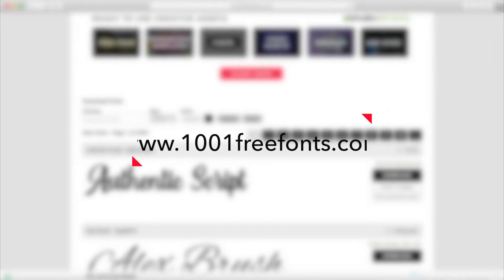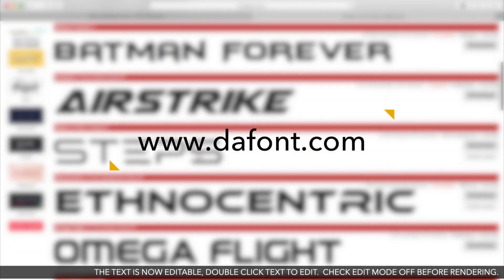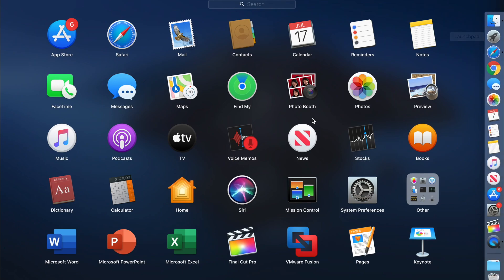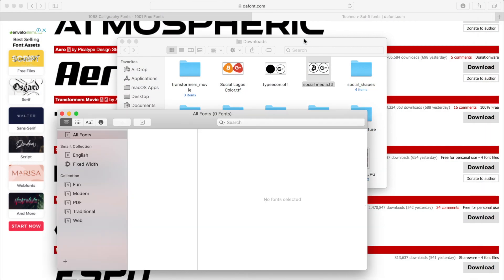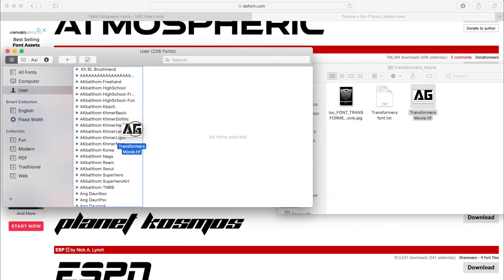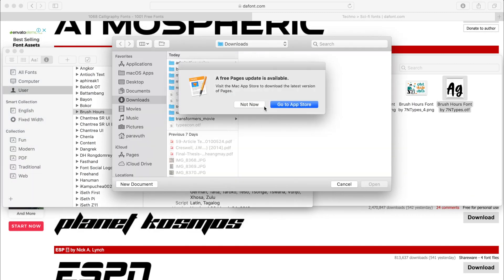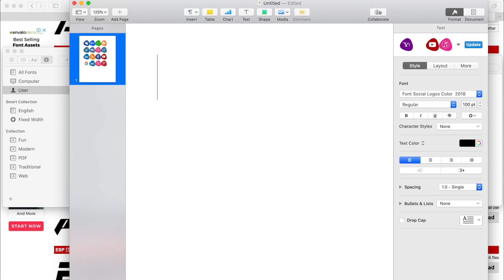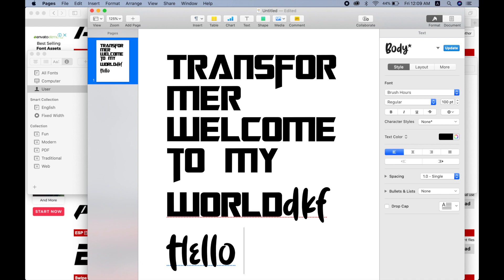How to install fonts on macOS for free - Font Book Mac 2020 Tip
Just a few steps to install your favorite fonts on Font Book on macOS.

50mm lens
24mm-105mm ii USM